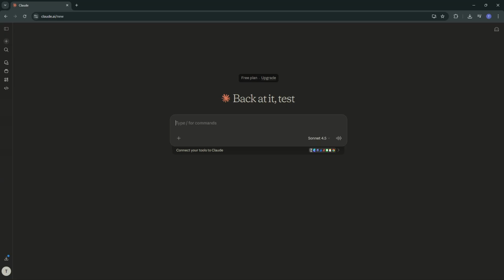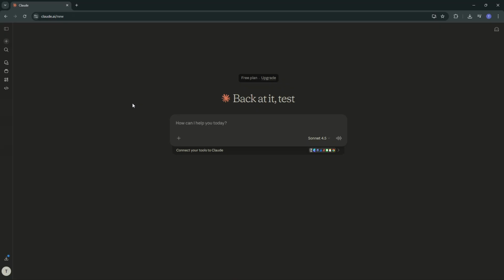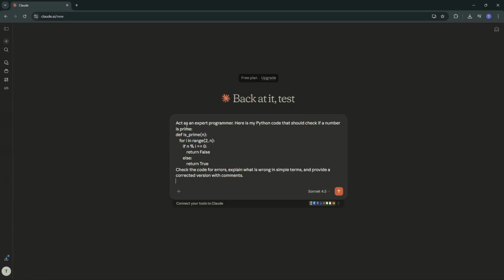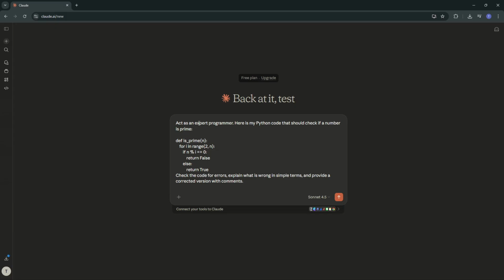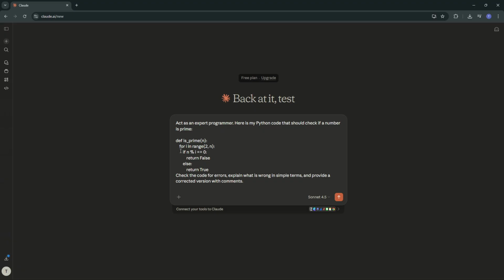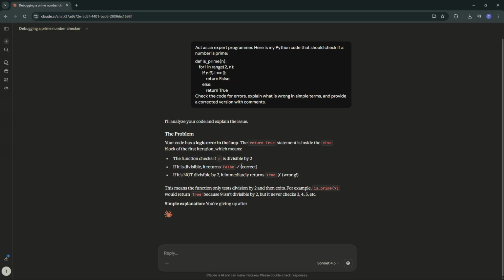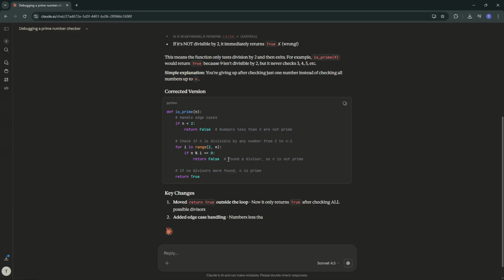How To Debug Code With Claude AI (Quick Guide)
claude ai debug code, how to debug code with claude ai, claude ai debugging tutorial, claude ai fix code errors, claude ai programming tutorial, claude ai code review, claude ai coding help, claude ai tutorial, claude ai tips and tricks, claude ai for developers, claude ai step by step, claude ai programming help, claude ai workflow, claude ai guide, claude ai error fixing, claude ai features tutorial